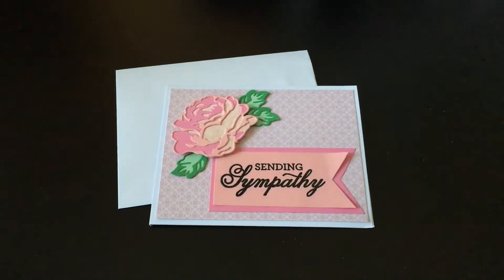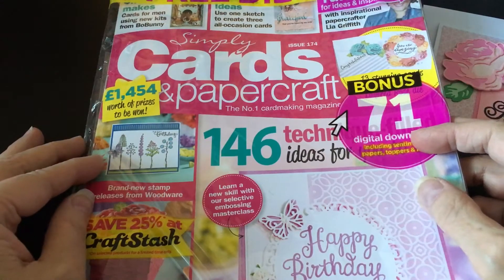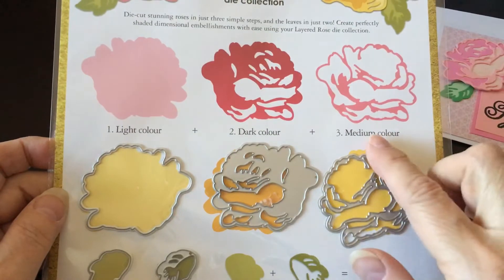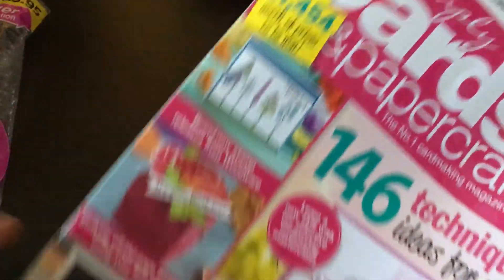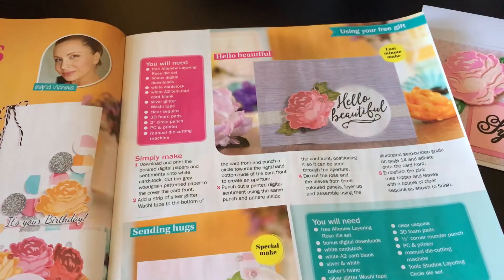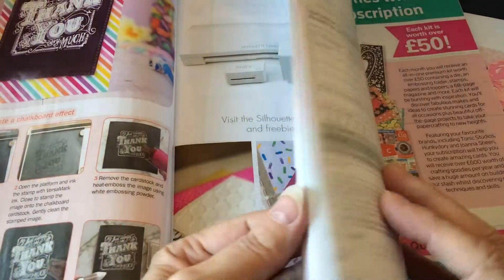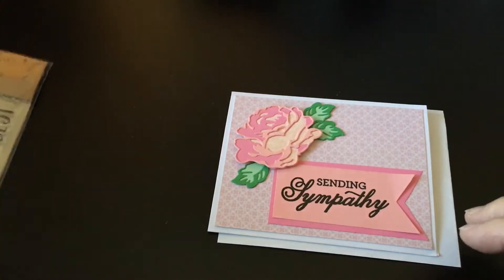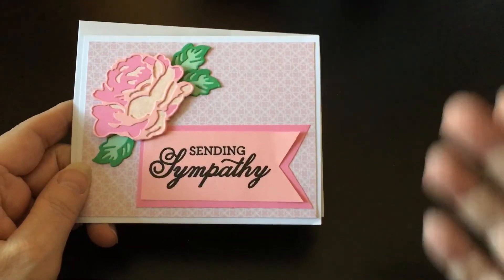U.K. Magazine with Free Altenew Layering Dies